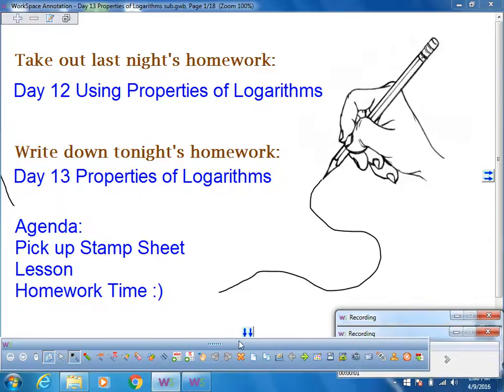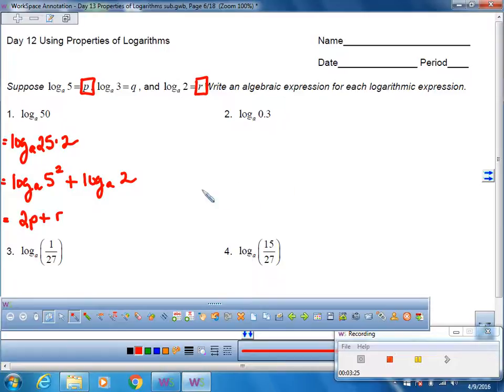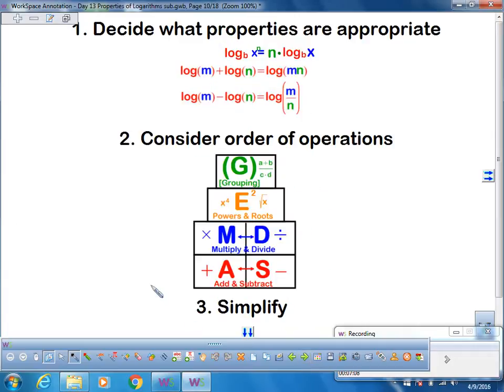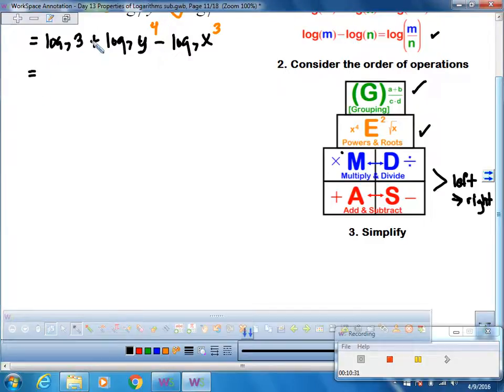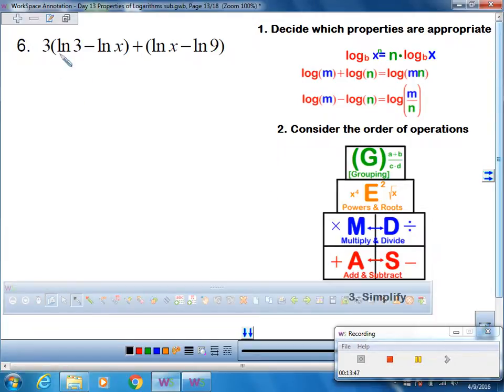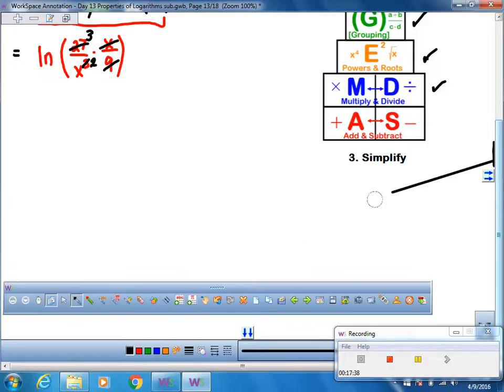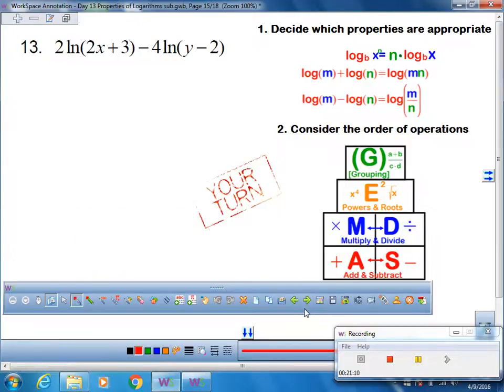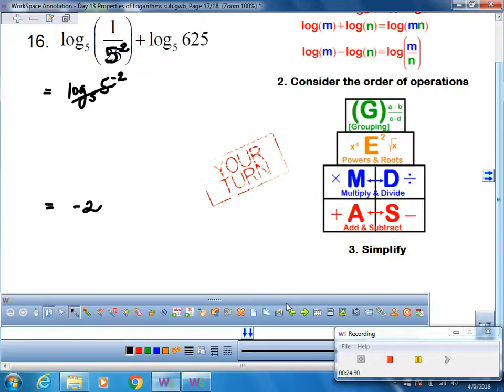Properties of Logarithms